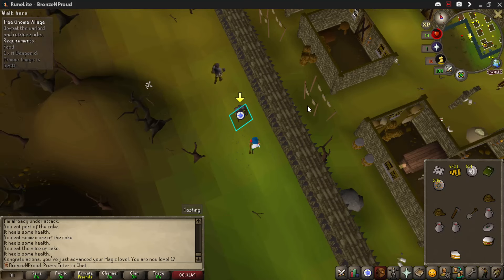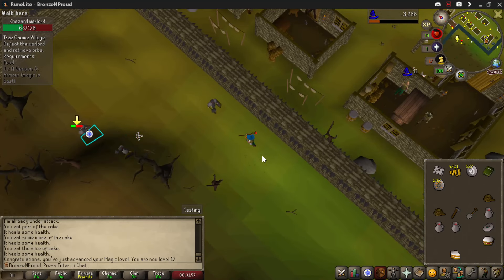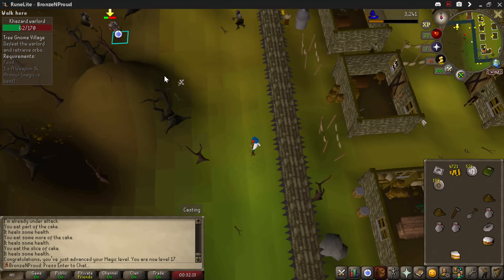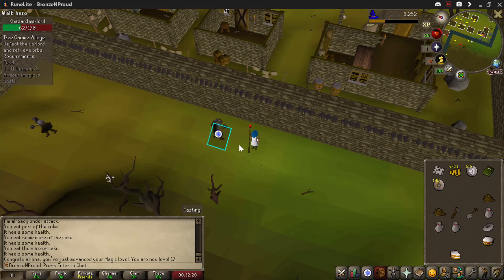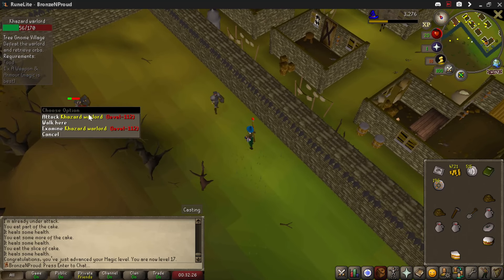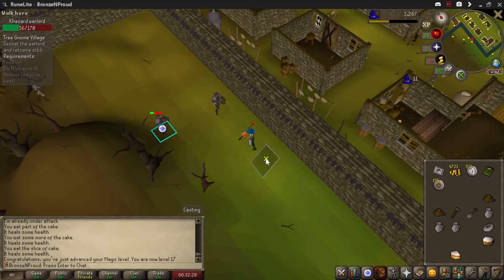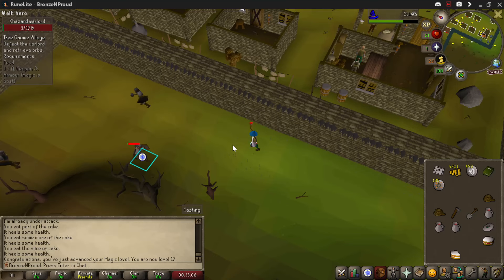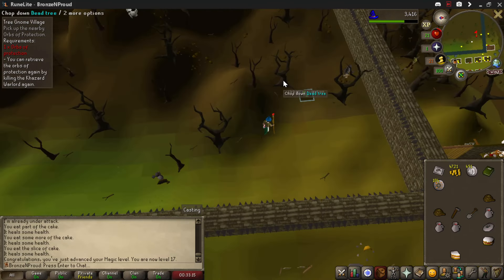*UPDATED* Best Method To Safespot Khazard Warlord (Tree Gnome Village) OSRS HCIM Quests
I always had problems working out where the safespot is for this boss, but I just realised that you can use the dead tree as a line of aggro, and take steps between that spot and a safe spot in order to kill the boss without any risk and without taking any damage

This is the best way by far to safespot the Khazard Warlord during Tree Gnome Village as a HCIM